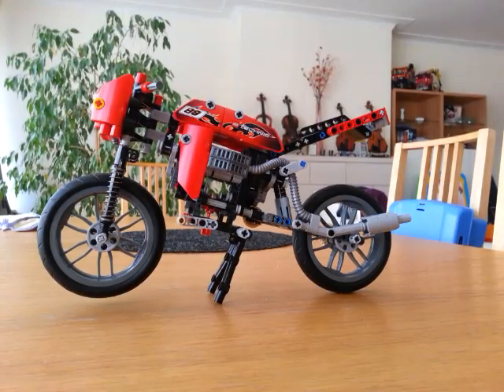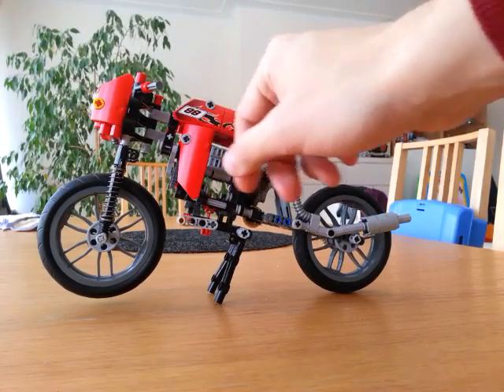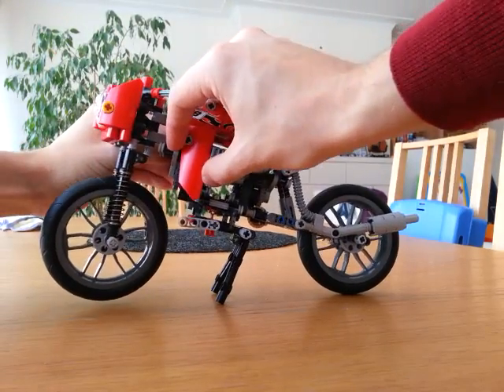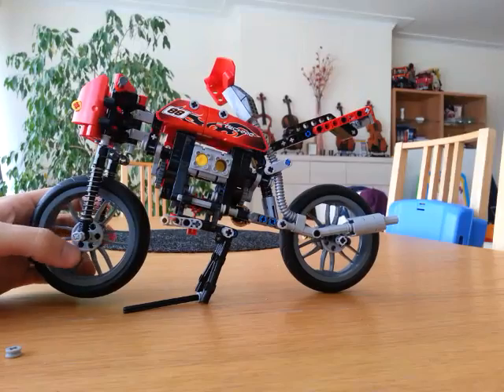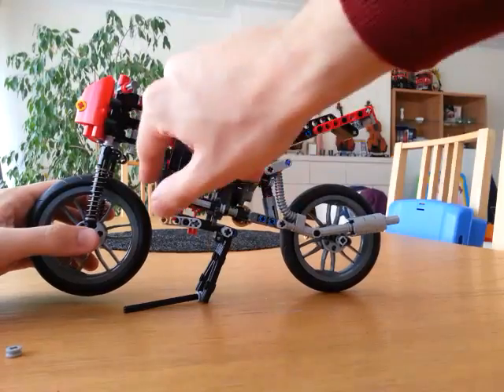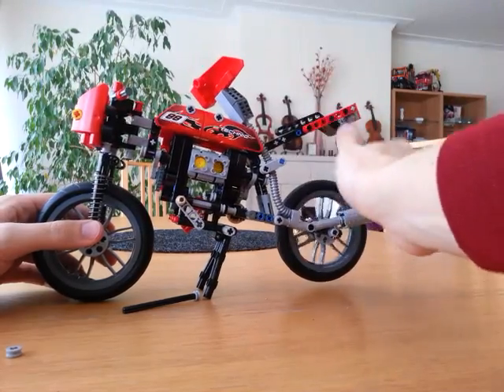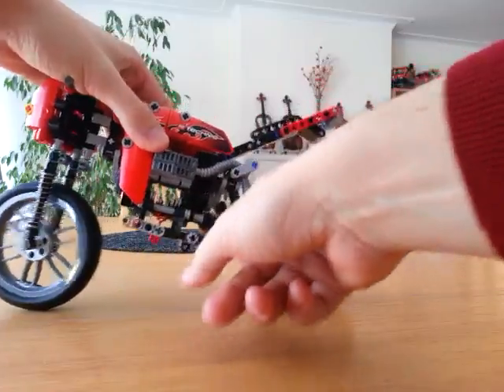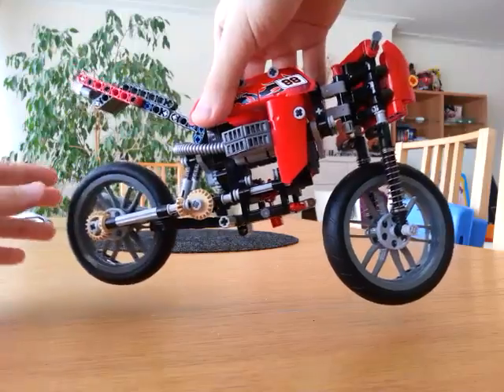LEGO Tecnic motorbike à la BMW (MOC)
Fully operational 4-cylinder boxer engine, lifelike gearbox (first-neutral-second), smoothly operating shaft transmission.